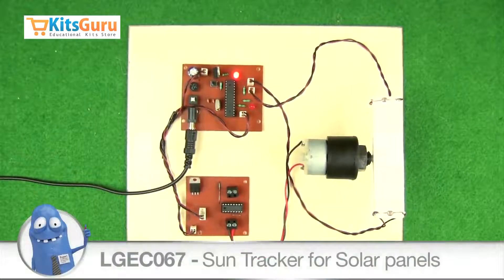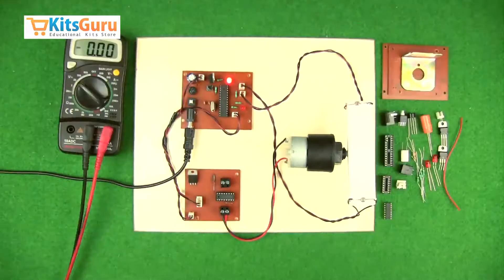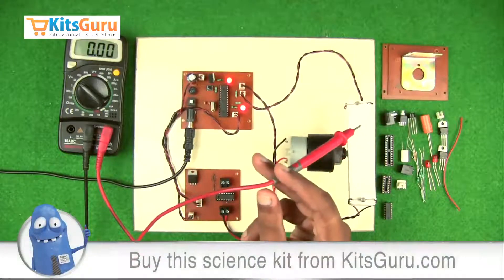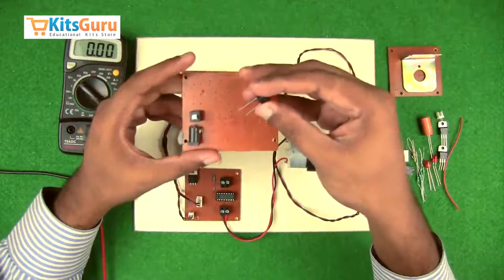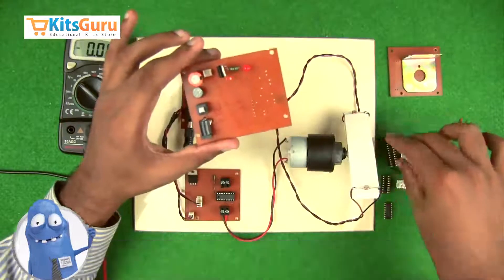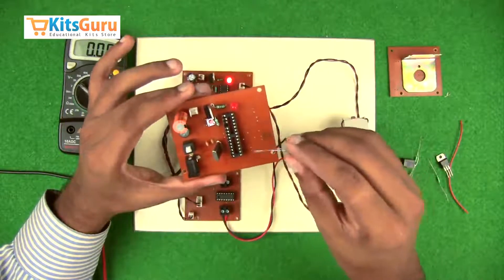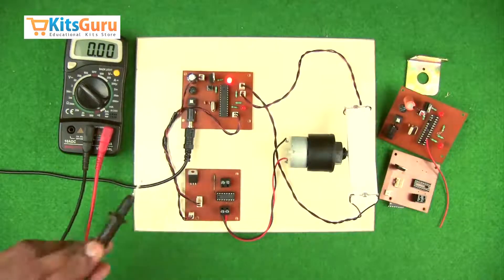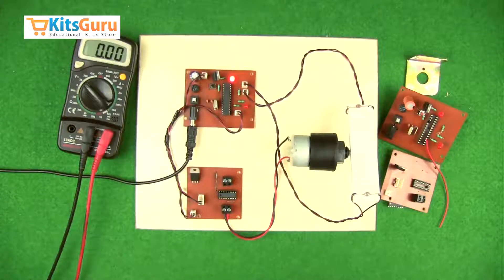How to make Sun Tracker for Solar Panels | DIY Tutorial | From KitsGuru | Step By Step Guide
Learn step by step how to create a Sun Tracker for Solar Panels completely DIY project that can be done at home. This kit solar sun seeker shows the potential system benefits of simple tracking solar system using a motor and light sensor. This method is increasing power collection efficiency by developing a solar tracking system that keeps the panel at a right angle to its rays. A solar tracking system is designed, implemented and experimentally tested. Many different methods have been proposed and used to track the position of the sun. Our kit provides complete parts used to create this homemade sun tracker for solar panels.